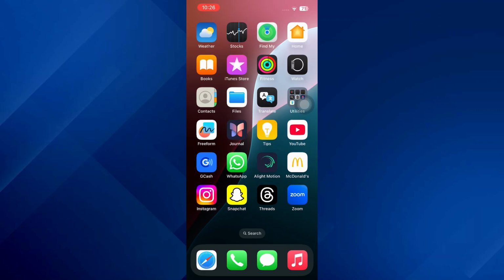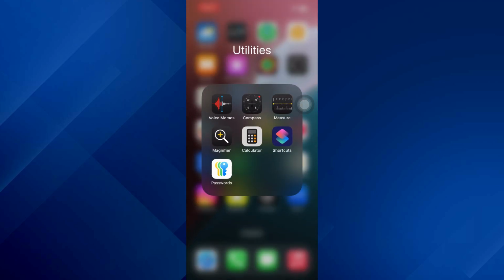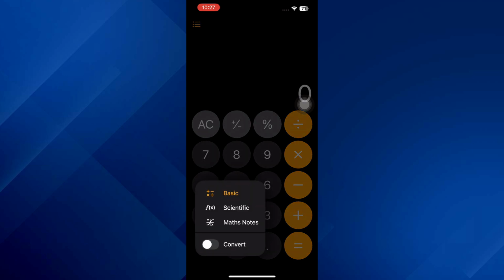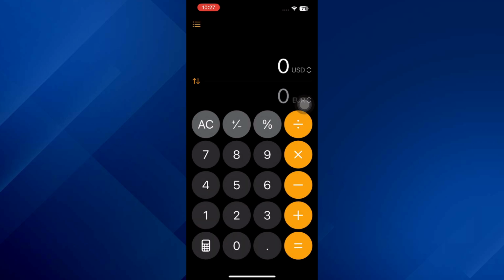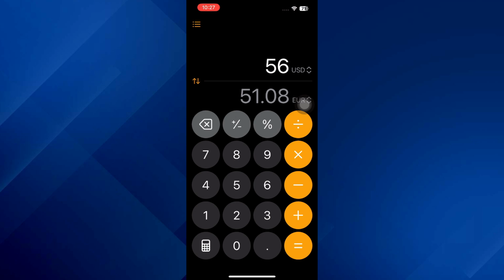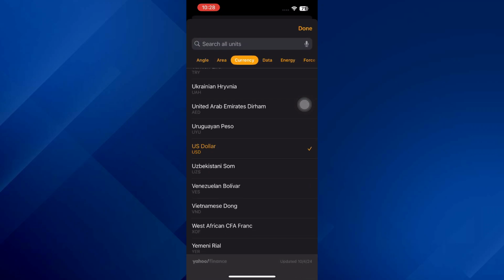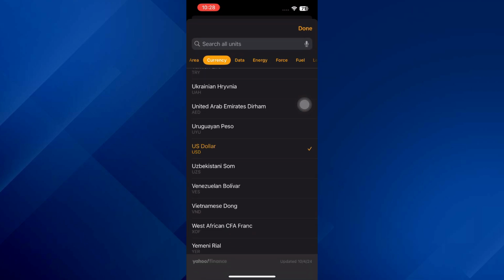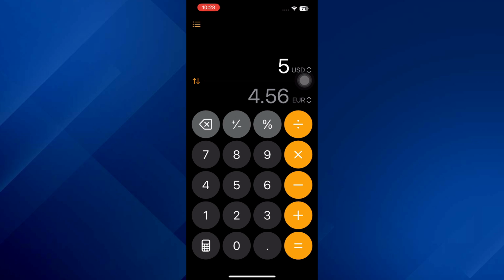How To EASILY Convert Currency In iPhone Calculator App (2025 Guide!)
Are you looking for the easiest way to convert currency on your iPhone in 2025? This comprehensive guide reveals how to use the built-in currency converter directly within the Calculator app on your iPhone, a major update for iOS 18 and beyond! Learn step-by-step how to activate the conversion mode, select your desired currencies (like USD to EUR, GBP to JPY), and get real-time exchange rates without needing any extra apps. We'll show you how this essential iPhone travel hack works, plus quick alternatives using Siri and Spotlight Search. Master iPhone currency conversion in 2025 and simplify your international travel or financial calculations!